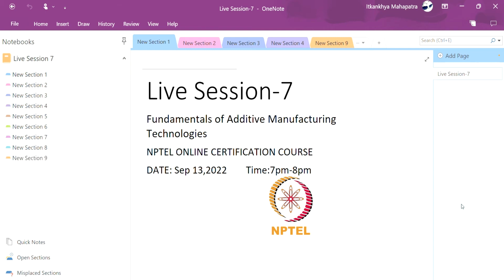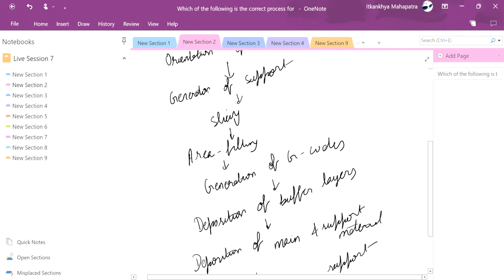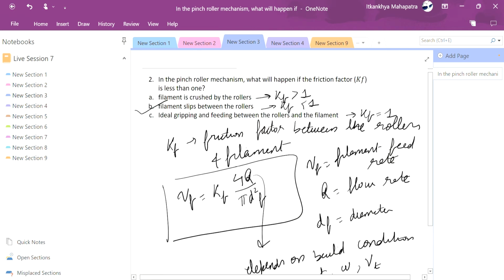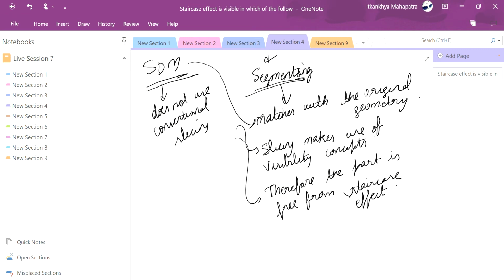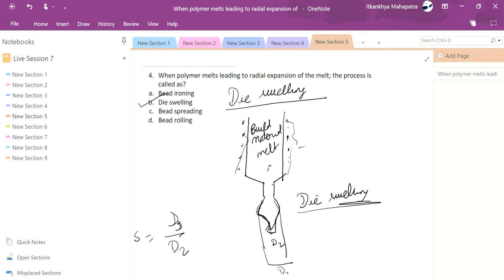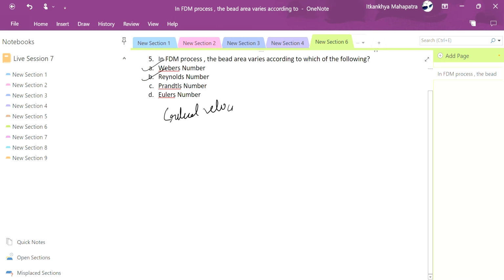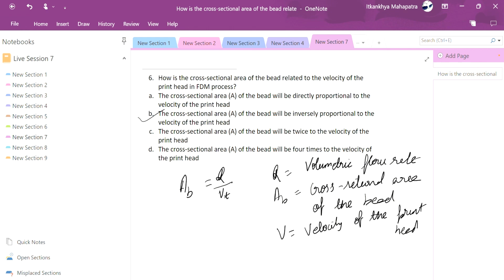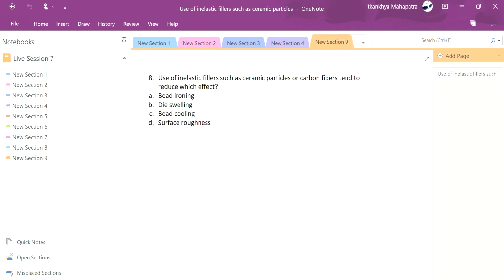Live Session 7 Fundamentals of Additive Manufacturing Technologies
NPTEL Problem Solving Sessions (13th September 2022)